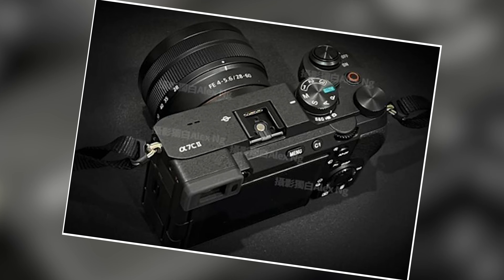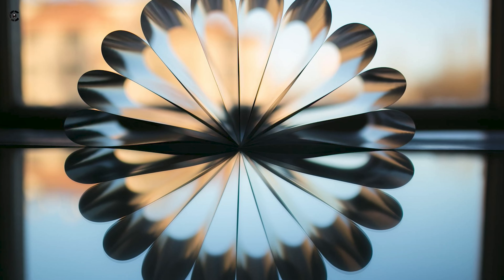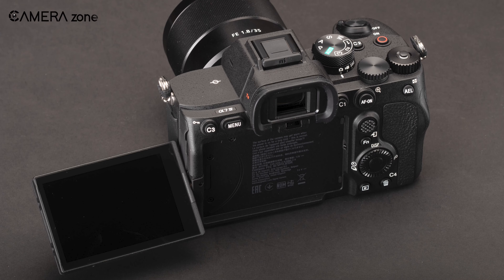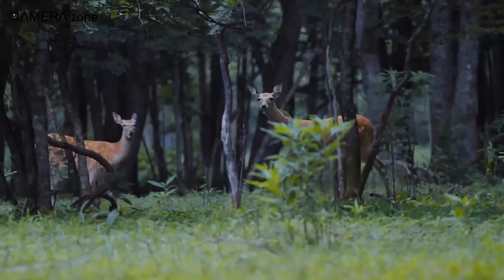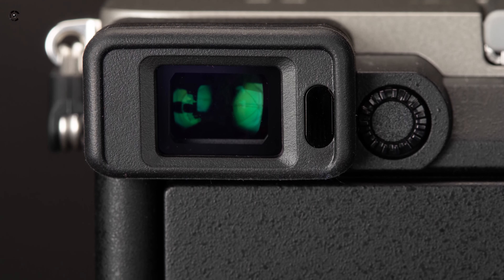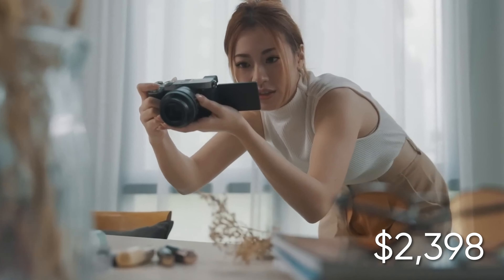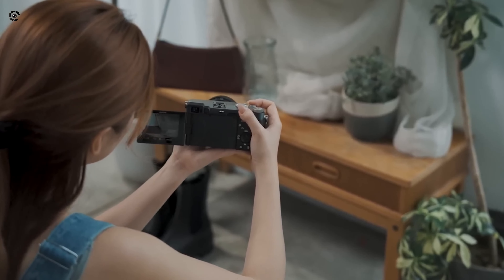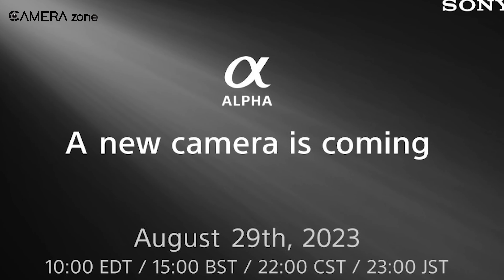Sony a7C II & a7CR Will Change Everything!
Sony enthusiasts and photographers are buzzing with excitement as rumors circulate about the forthcoming release of two new Alpha cameras from the tech giant, the Sony A7C mark ii and A7C R. The event is scheduled for August 29. And we now have access to leaked photographs of those.